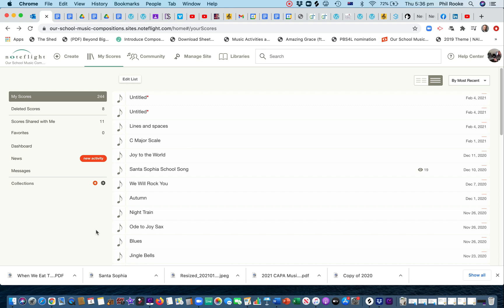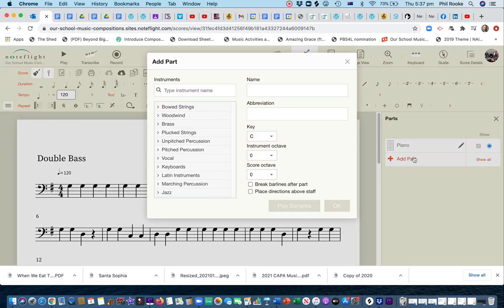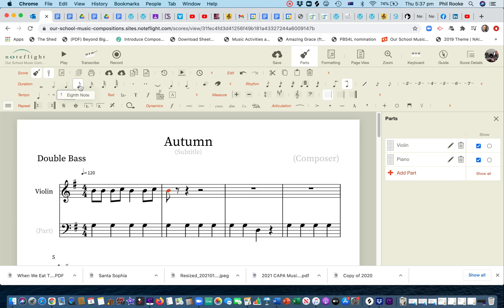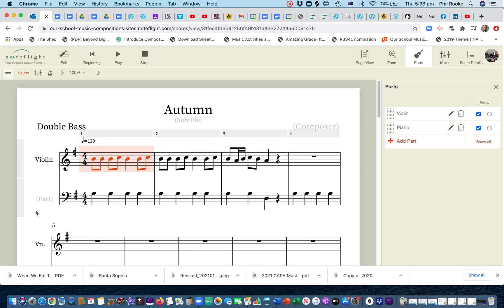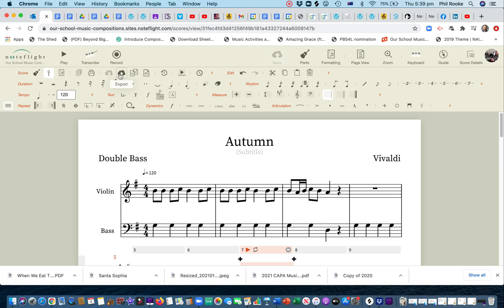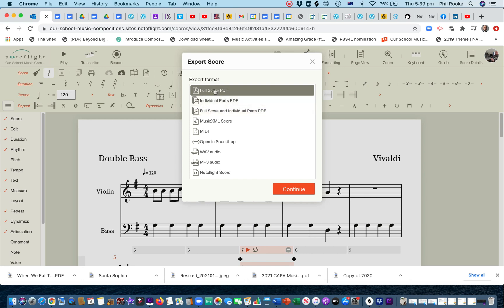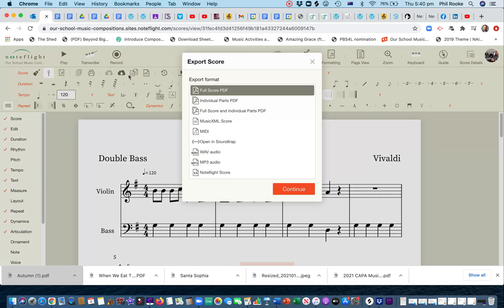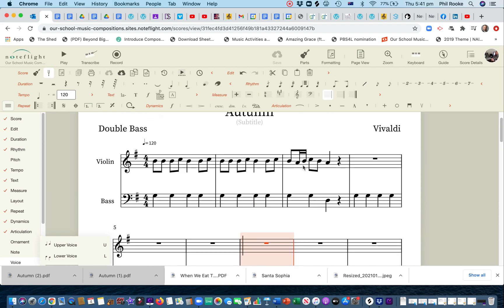Printing score or parts from Noteflight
If you have forgotten how to print your scores or parts from a Noteflight score, you need to export it as a PDF file first. This is a handy tip for teachers or students - here's how to do it.